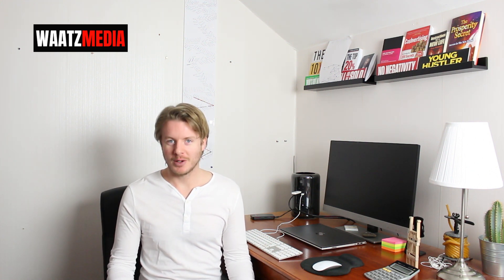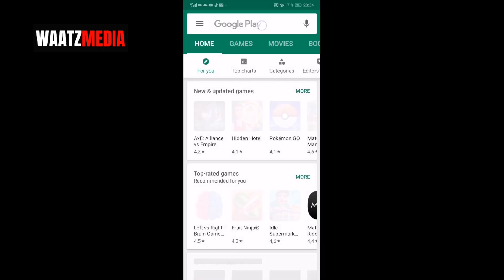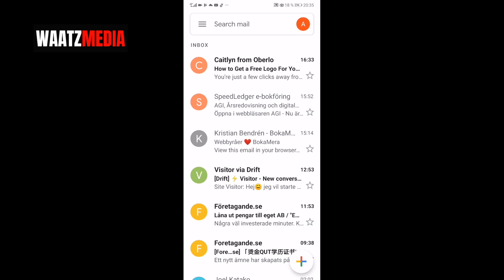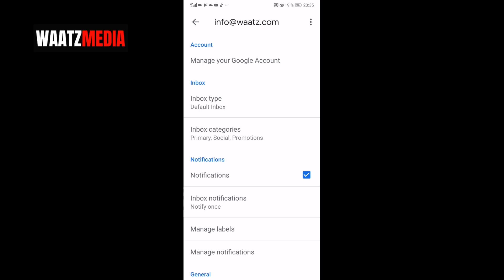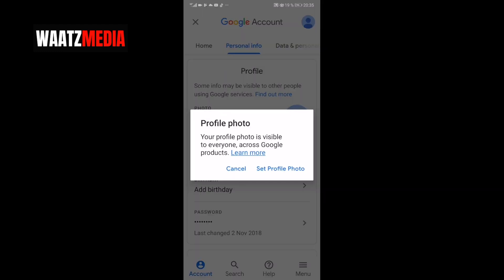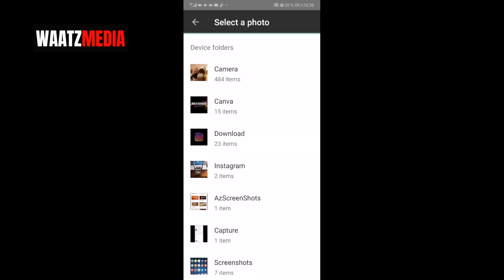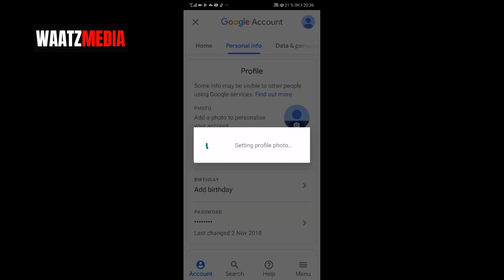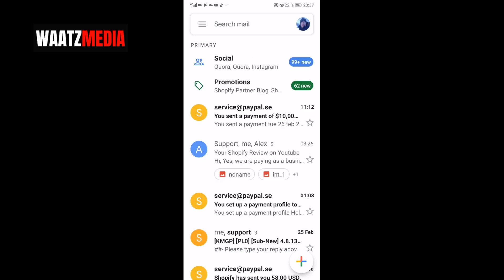How to Change Gmail Profile Picture in Mobile on Android or iPhone 2019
How to change Gmail profile picture in mobile 2019 using Android or iPhone.

You can take a photo from your camera or use one you have in your camera roll in gallery.

This will change your profile picture on all your Google products.

Follow this step by step Gmail tutorial

1,Open upp your Gmail app in your Android or iPhone

2. Go to hamburger menu in the top left corner. with three lines.

3. Go to down and go to Settings

4. Choose your account that you want to change profile picture on.

5. Under Account option, click on Manage your Google account

6. Now choose Personal info

7. Click on your profile picture and choose to take a picture or use one from your camera roll.

8. That's it now you have a new Gmail profile picture for your mail.

FOLLOW ME